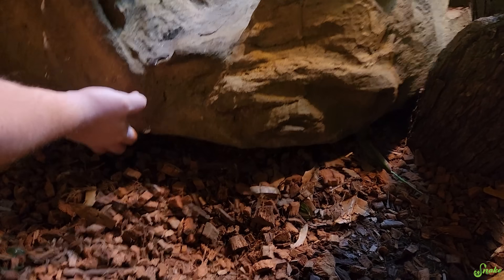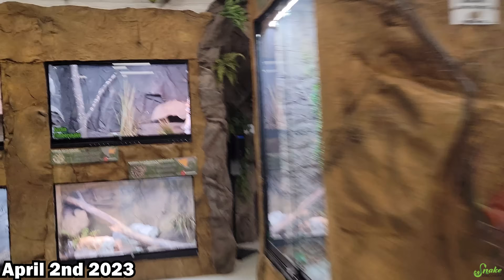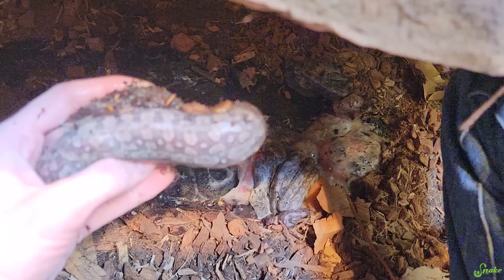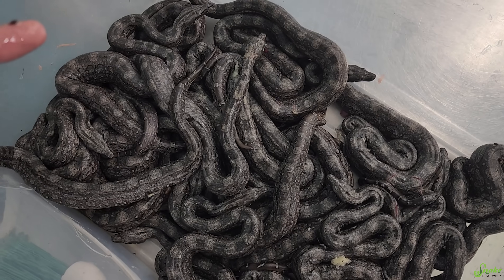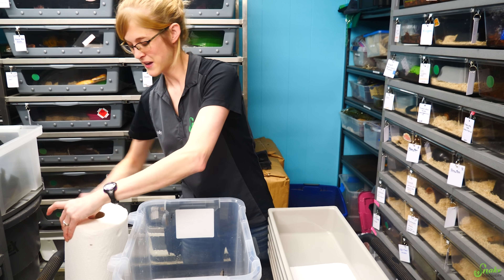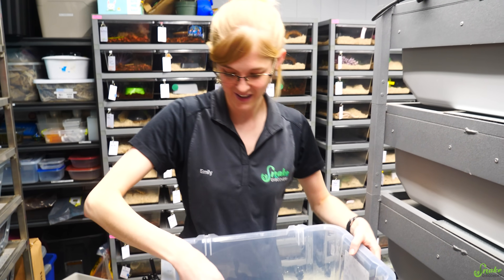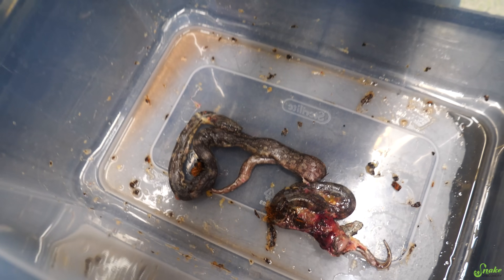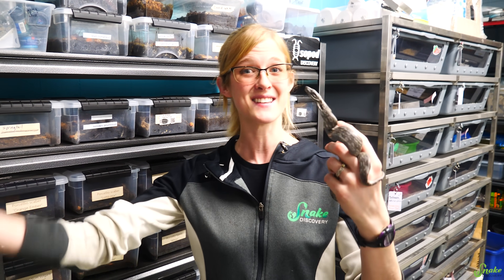Our Argentine Boa had Babies!!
WE ARE SO EXCITED!! After months of waiting, Phoenix, our Argentine boa, had a litter of gorgeous babies! AHHHH!

Snake Discovery
831 Century Ave N.